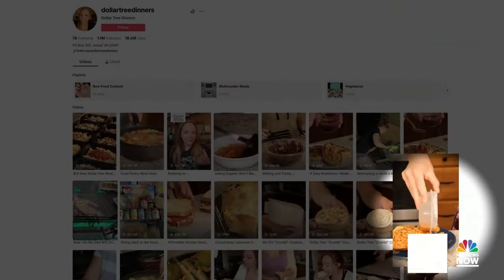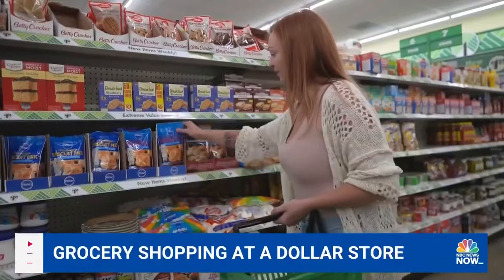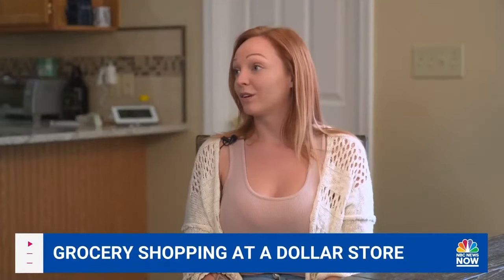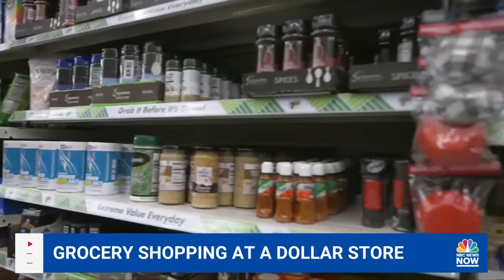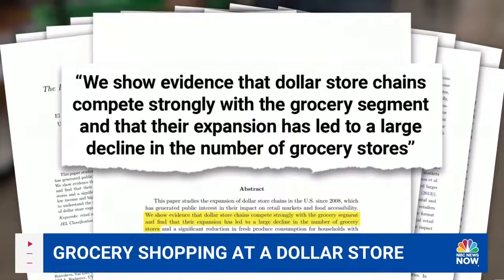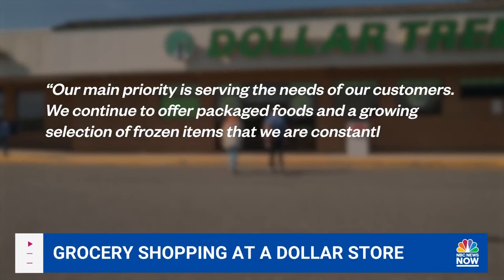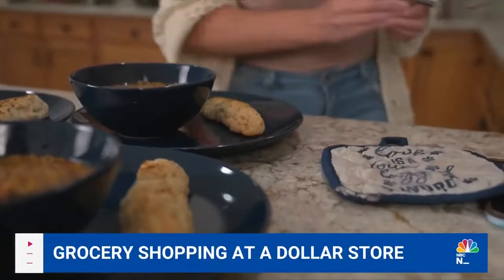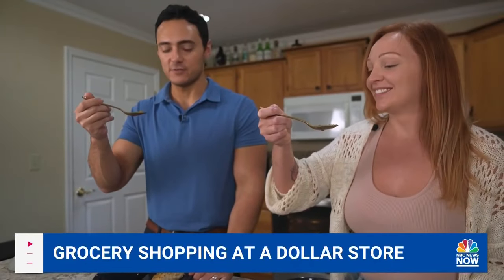How to create a well-balanced meal from dollar store groceries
NBC's Steven Romo speaks with content creator Rebecca Chobat who details how to effectively shop for groceries at a dollar store for Americans living in food deserts. She uses her platform to help low-income households make the best meals they can with fewer resources.